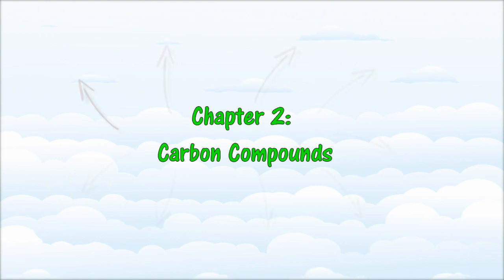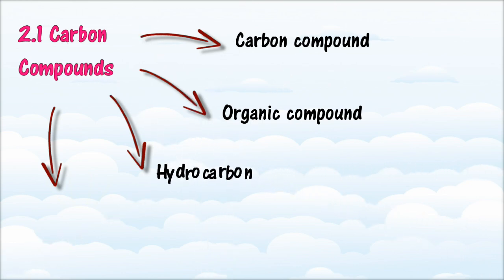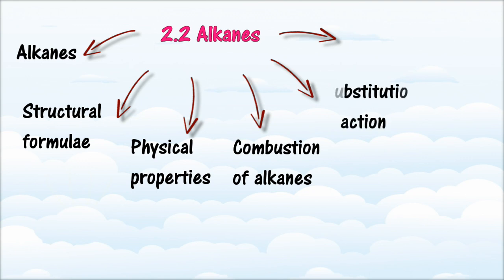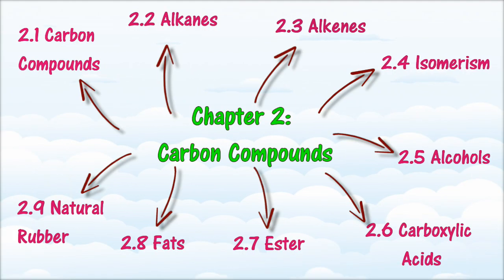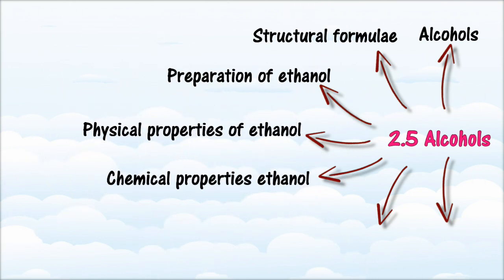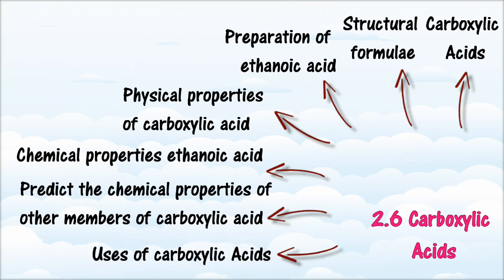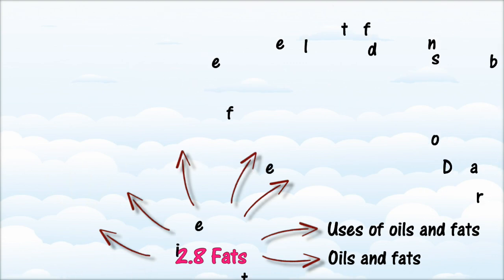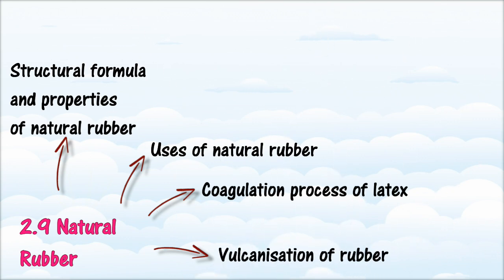Chapter 2 Carbon Compounds - Concept Map